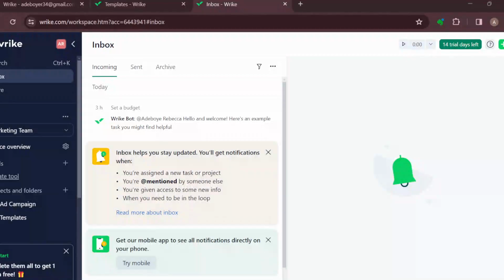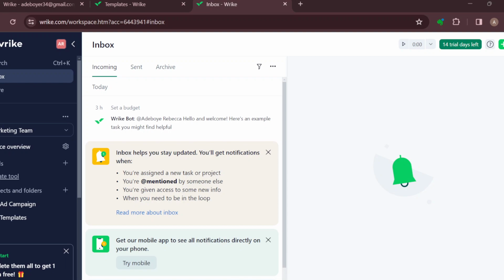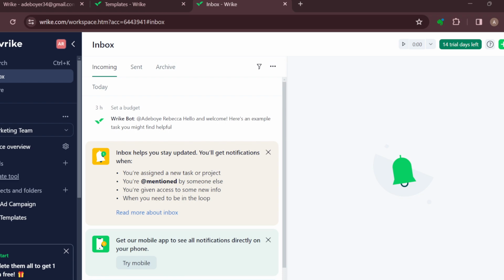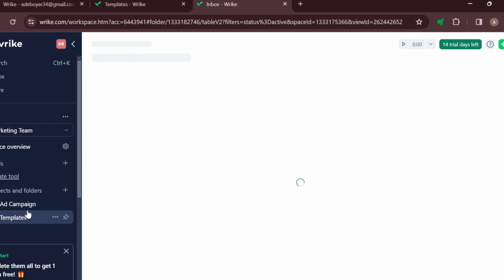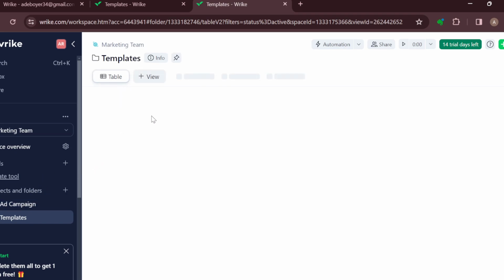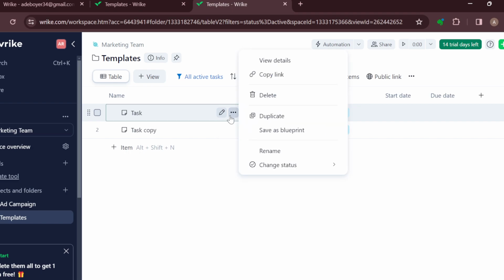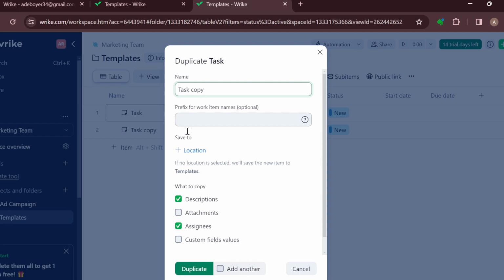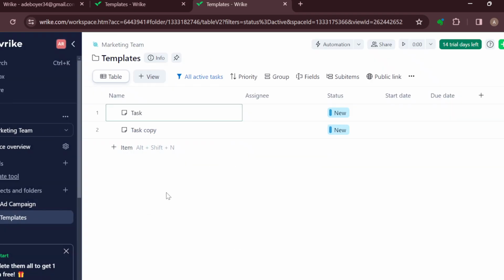How To Use An Existing Template In Wrike (Quick Tutorial)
In this video I will show you How To Use An Existing Template In Wrike. It would be good if you watch the video until the end so that you don't miss important steps.